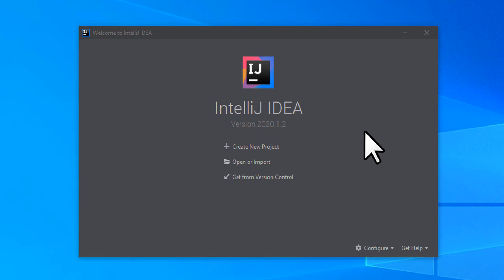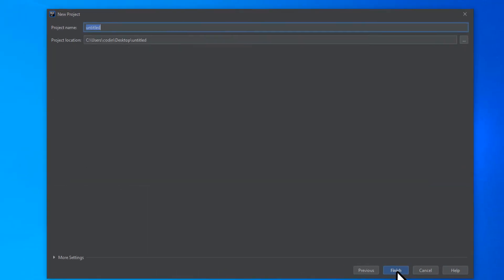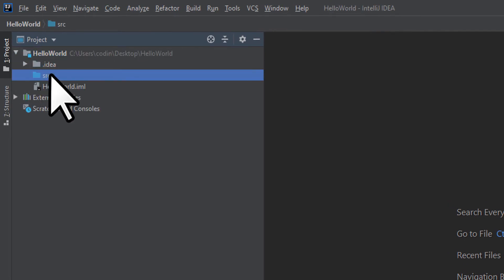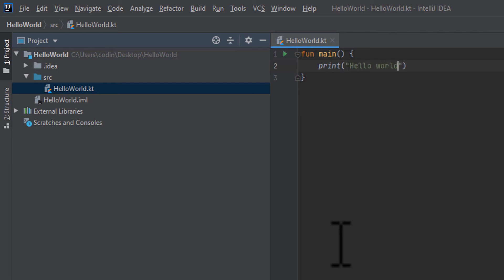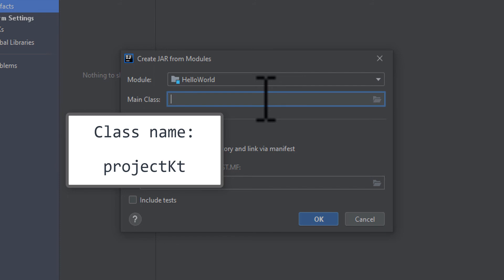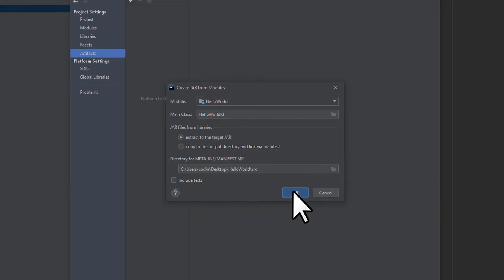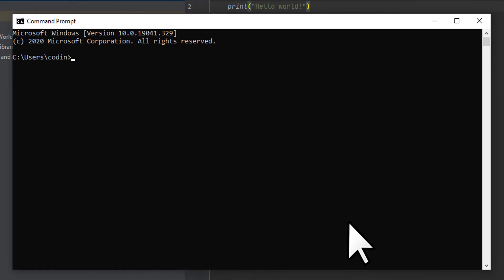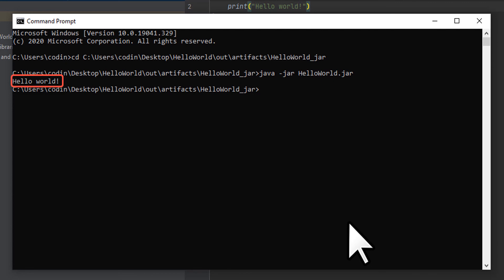How to Export a Kotlin IntelliJ IDEA Project to a JAR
A quick tutorial on how to create a Kotlin project with the Jetbrains IntelliJ IDEA IDE and how to export the project to a JAR file. Creating the JAR file is very simple and this video highlights exactly what needs to be done. Once you have a JAR file, you can send it to anyone and they can run it if they have Java installed on their machine.

TIMELINE
0:00 Introduction
0:23 Creating a new project
2:06 Creating the JAR artifact
3:29 Building the JAR artifact
3:55 Running your JAR

ABOUT CODING KOTLIN
Coding Kotlin is a tutorial and challenge YouTube channel all about Kotlin! You can watch Kotlin tutorials, coding challenges, and more with new episodes several times a week! Additionally, follow our Instagram account for daily programming tips and coding challenge posts.